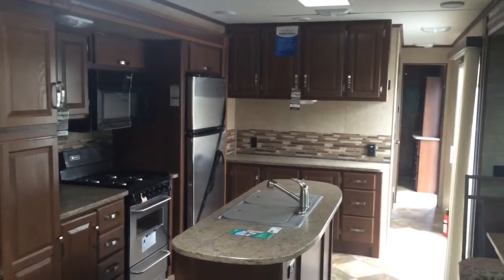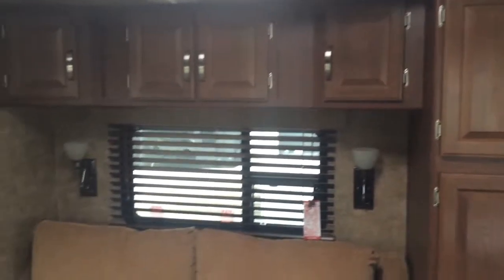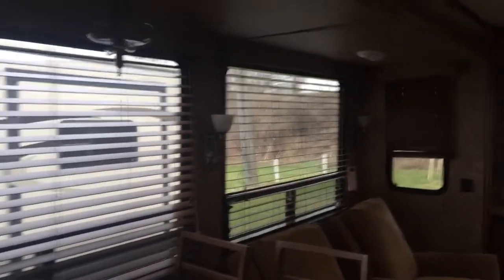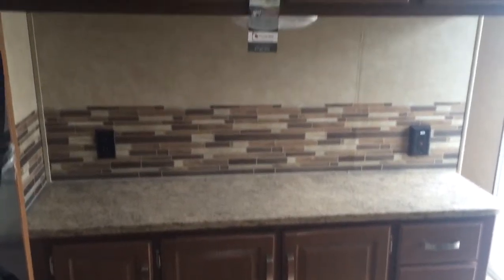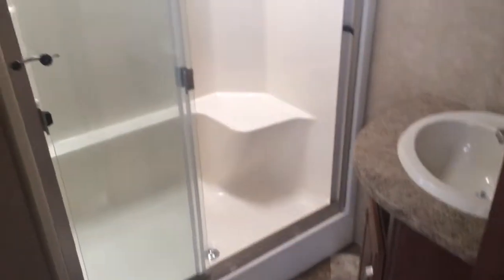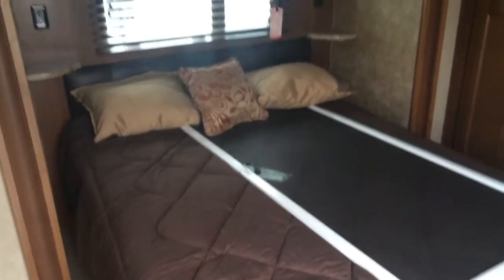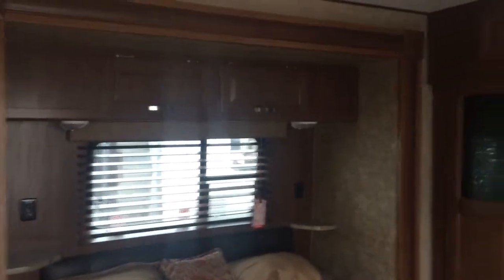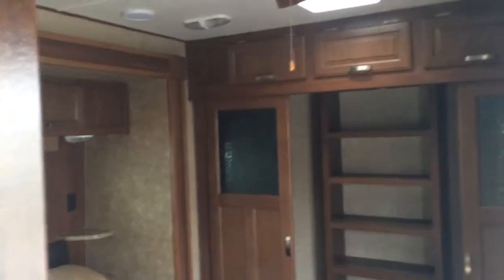2014 Hampton 380CK